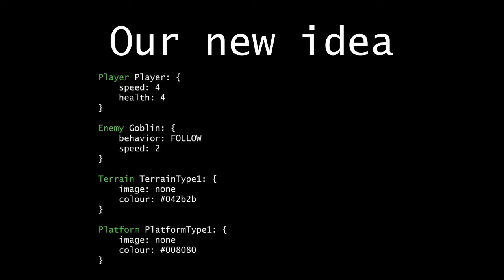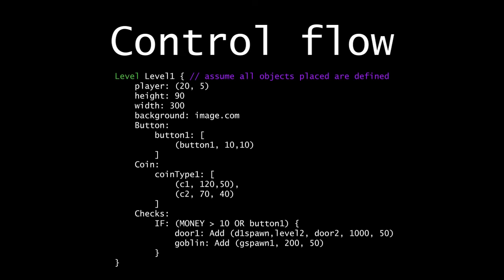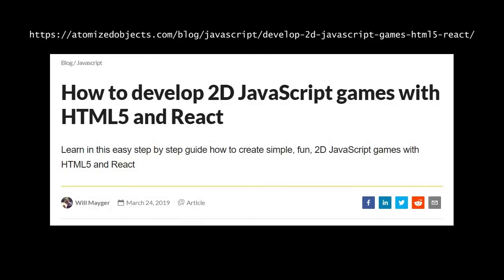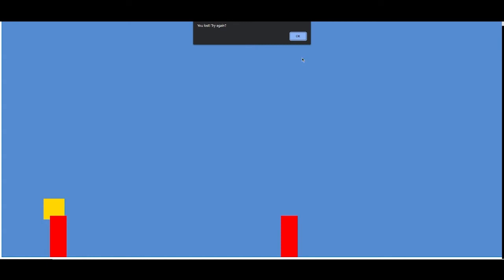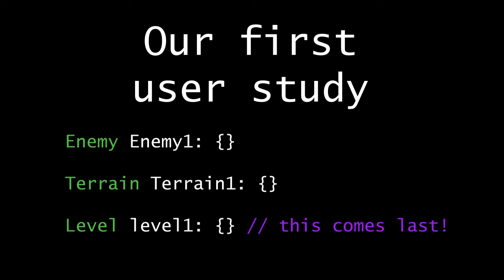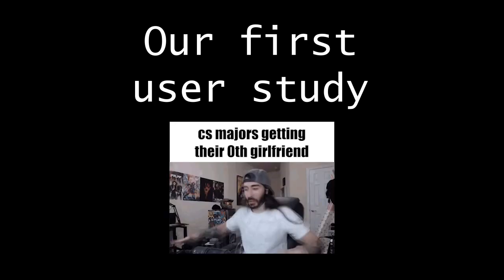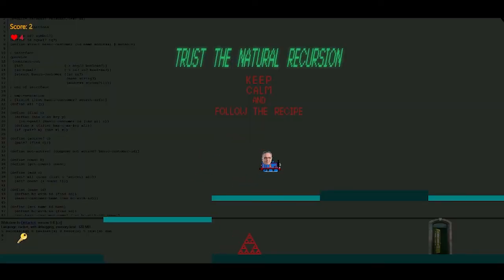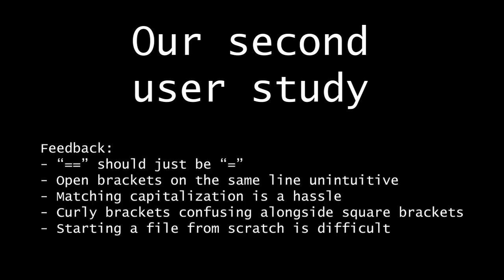Walmart Mario Maker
A UBC CPSC 410 DSL Project